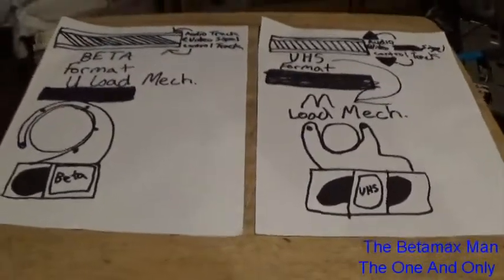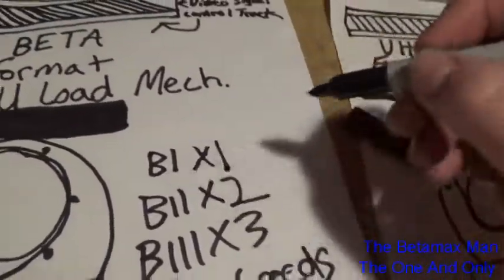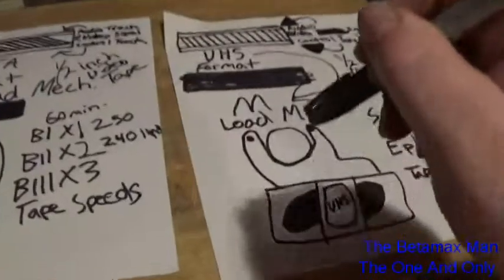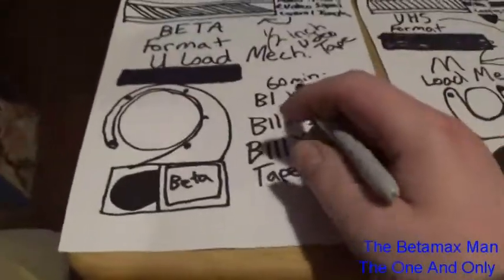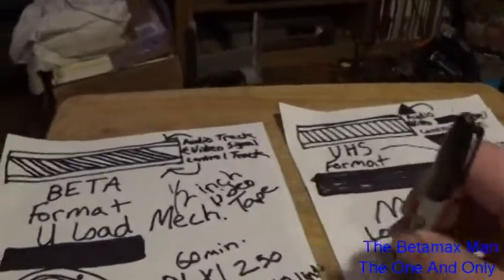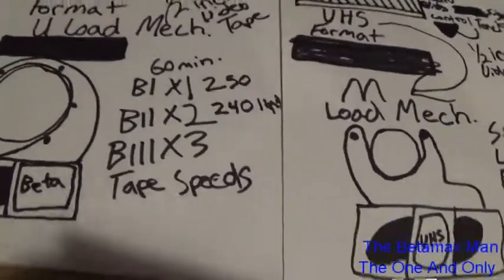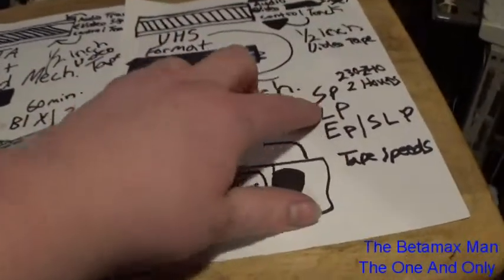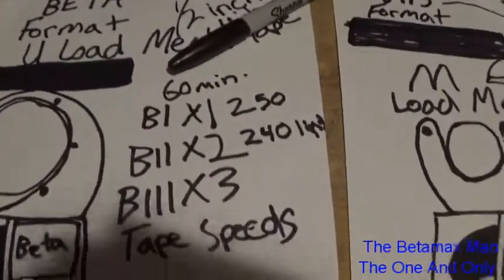Why Beta Is Better Explained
This is why Sony's Beta format is better then JVC's VHS format so lets get started.